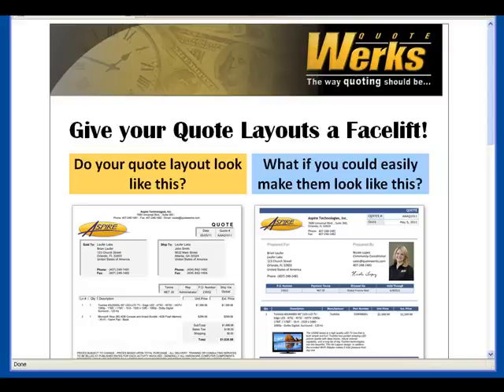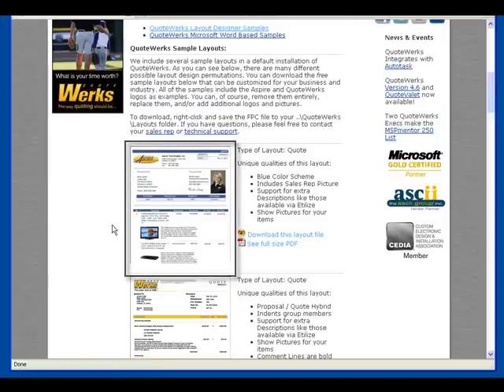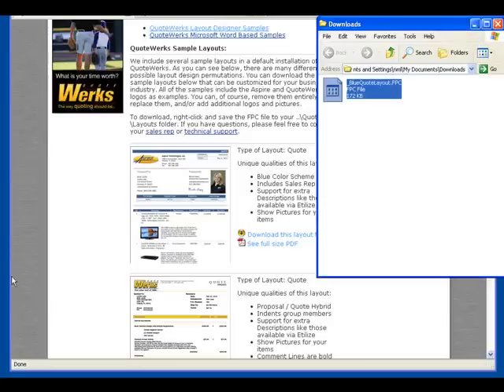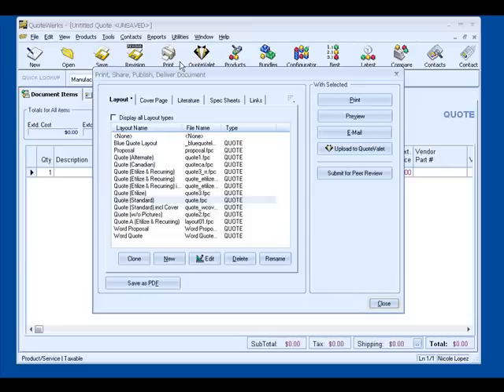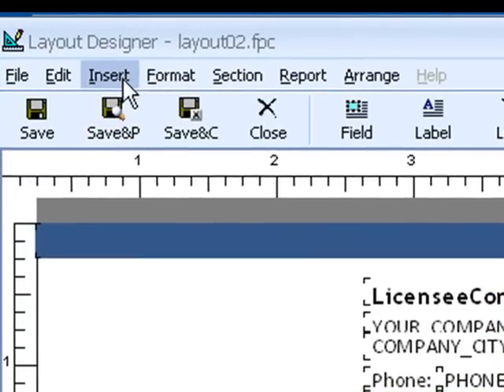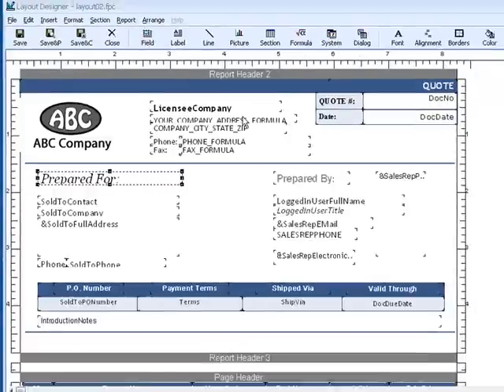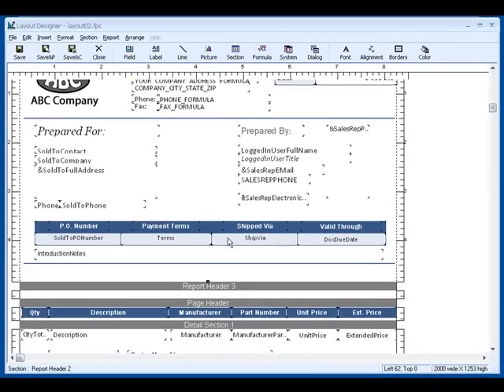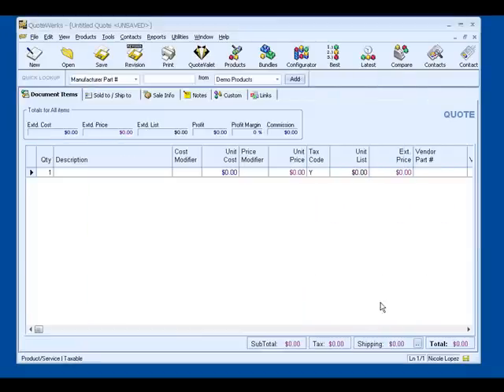QuoteWerks - Downloading and Customizing a New Quote Layout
This video will demonstrate how to download a new quote layout from our website, how to use it with QuoteWerks, change the company logo, and change the color scheme and fonts. The QuoteWerks website has sample layouts in addition to the layouts available when downloading the demo.